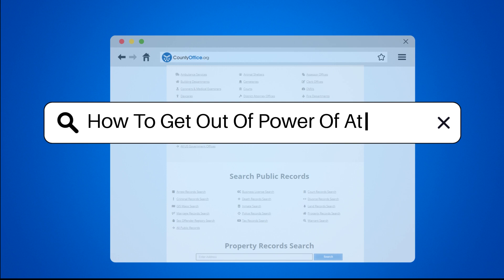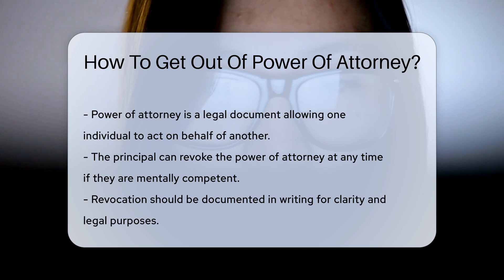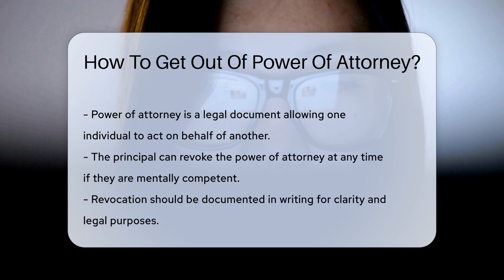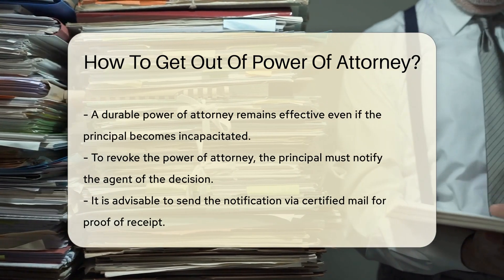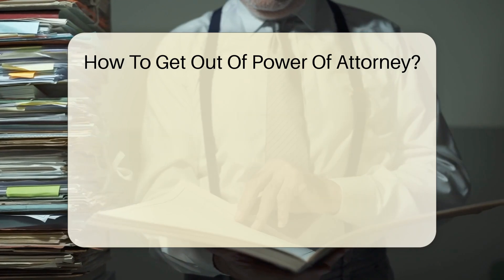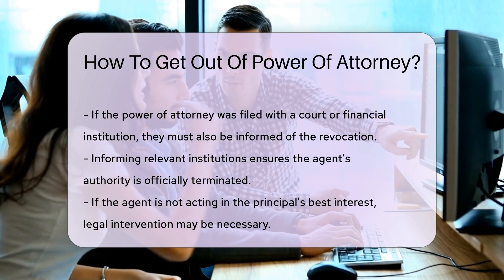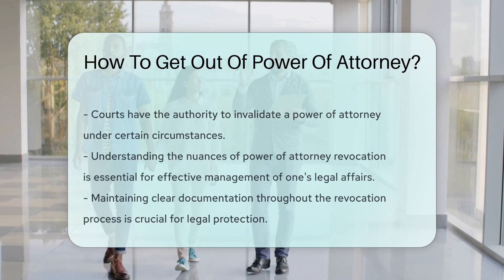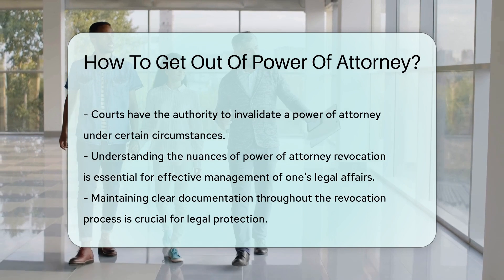How To Get Out Of Power Of Attorney? - CountyOffice.org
How To Get Out Of Power Of Attorney? In this enlightening video, we delve into the intricacies of revoking a power of attorney. Discover the essential steps and circumstances surrounding the revocation process, ensuring you have a comprehensive understanding of this legal document's implications.

The principal's ability to revoke a power of attorney, especially in cases of incapacitation, is pivotal. Learn about the significance of durable powers of attorney and how they can withstand challenging circumstances.

Uncover the importance of notifying the agent and relevant institutions when revoking a power of attorney. Gain insights into the legal implications and potential interventions if the agent fails to act in the principal's best interests.

For a more in-depth exploration of revoking a power of attorney, watch our informative video.